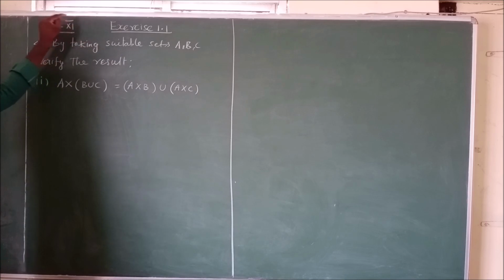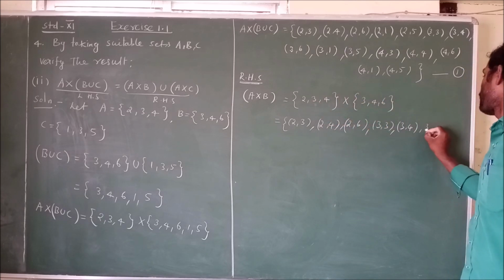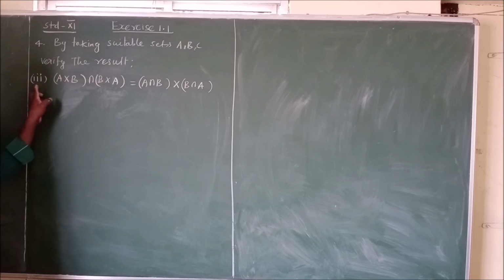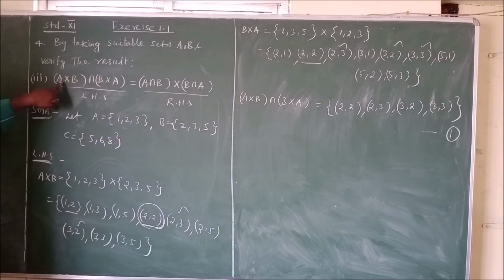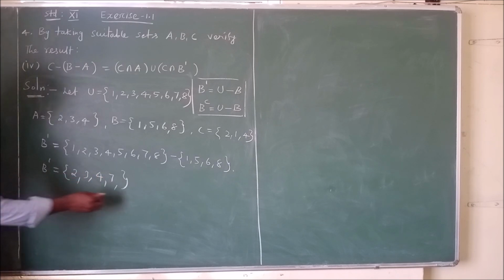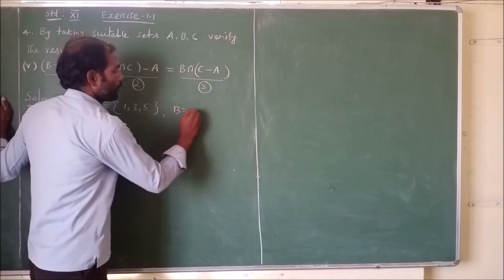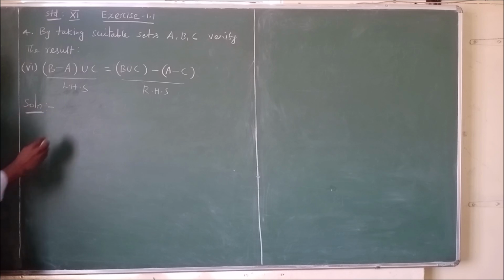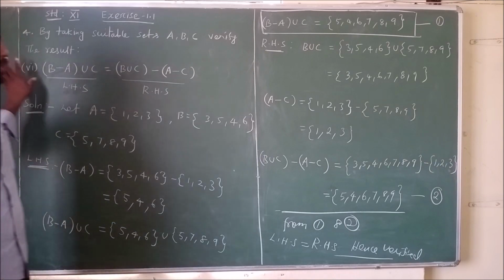CLASS 11 MATHS SETS RELATIONS AND FUNCTIONS EXERCISE 1 1 4ii,iii,iv,v,vi